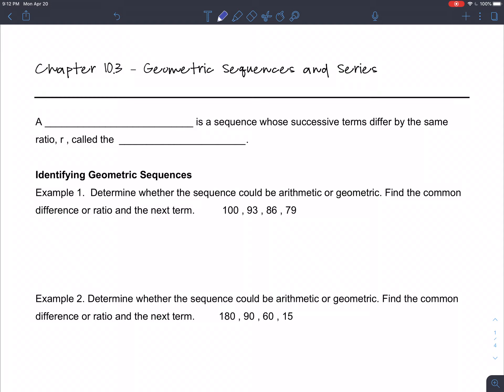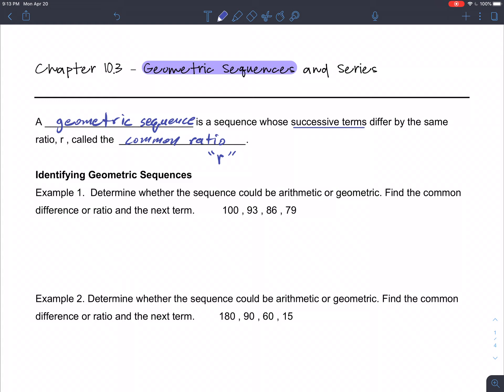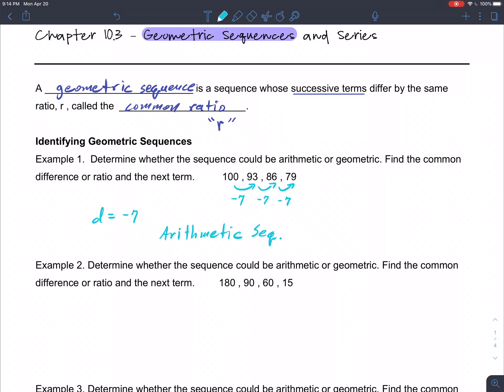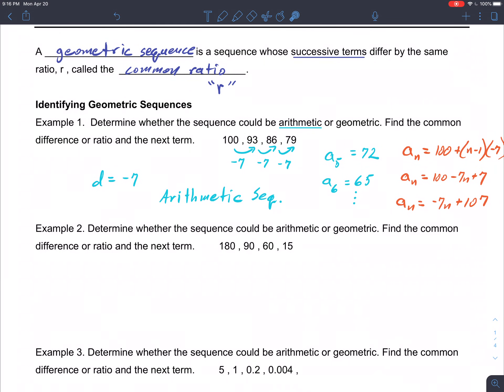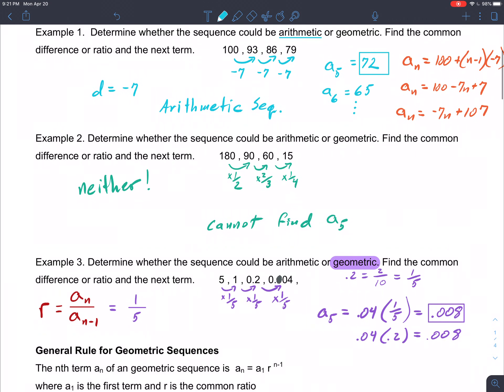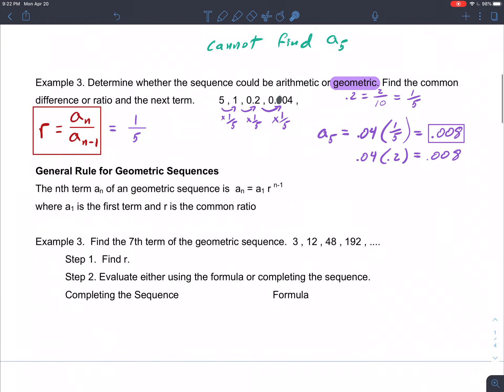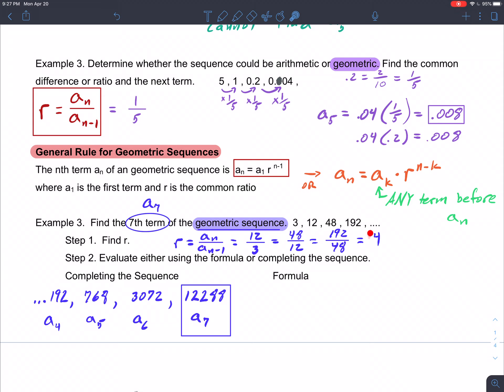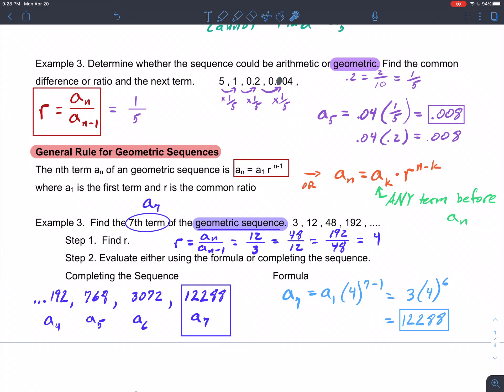10.3.1 Geometric Sequences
Video Notes Part 1